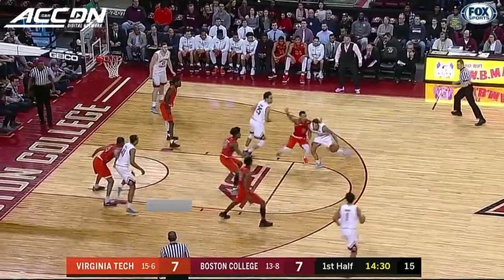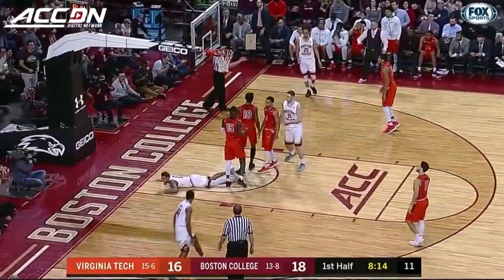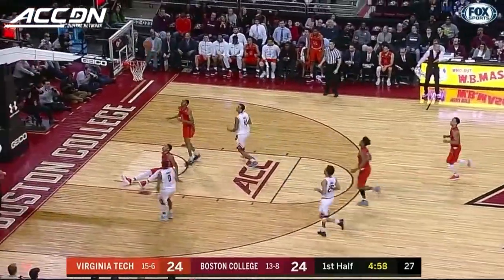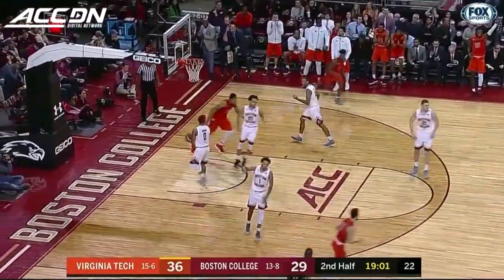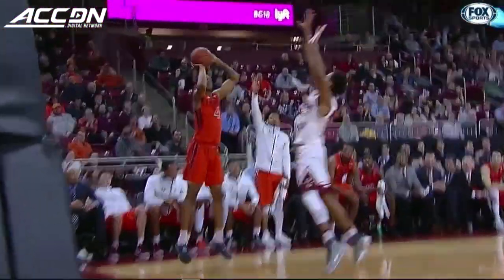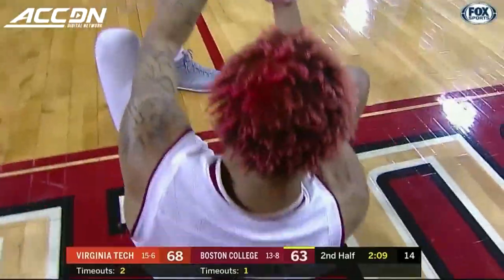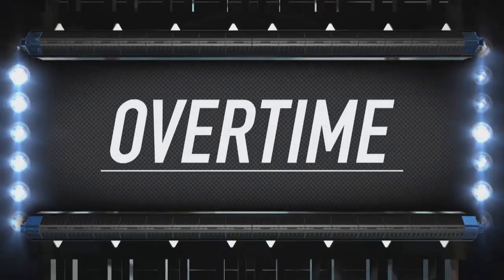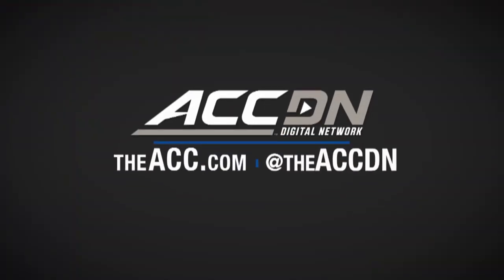Virginia Tech vs. Boston College Basketball Highlights (2017-18)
Virginia Tech vs. Boston College: Hokies forward Kerry Blackshear scored a team-high 20 points, including a clutch bucket in overtime to propel Virginia Tech to an 85-80 win over the Eagles. BC guards Ky Bowman and Jerome Robinson combined for 54 points, but it wasn't enough after Robinson's potential game-winner rattled out as regulation ended. Nickeil Alexander-Walker and Justin Bibbs also scored 18 apiece for the Hokies in the win.